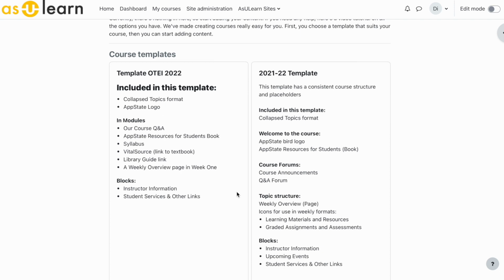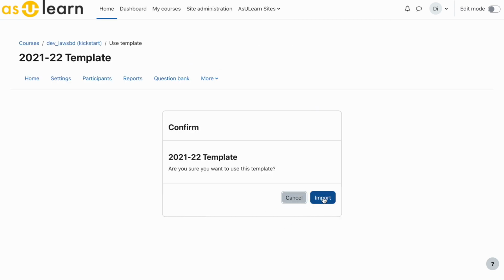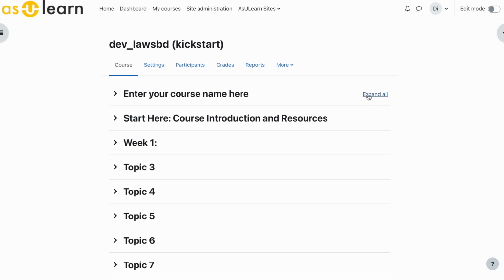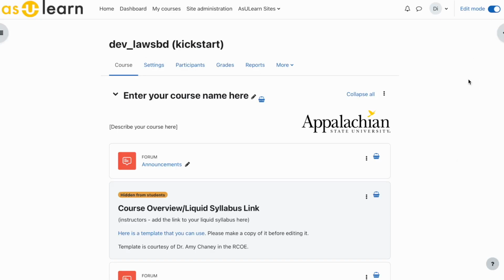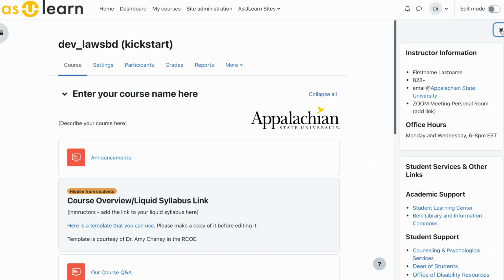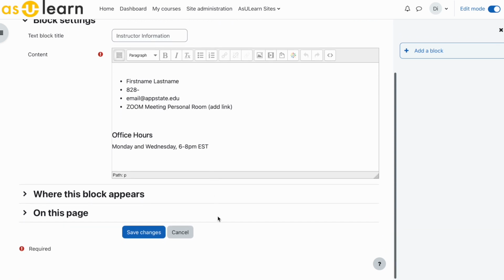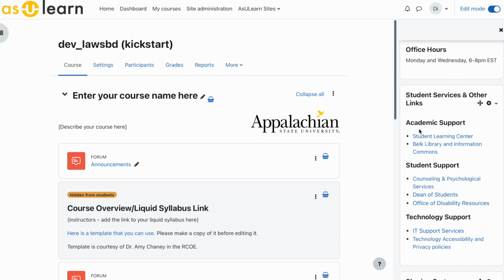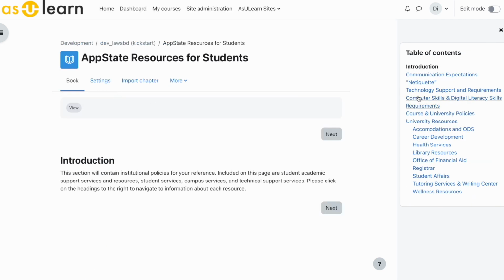AsULearn 4 Kickstart